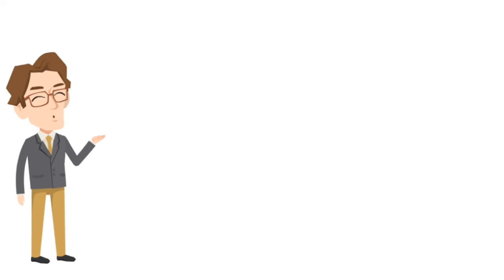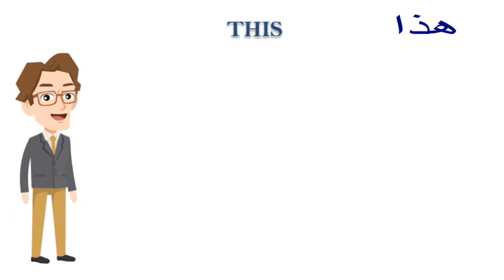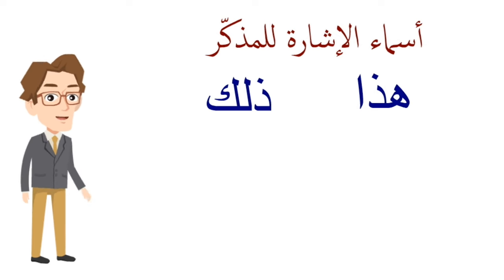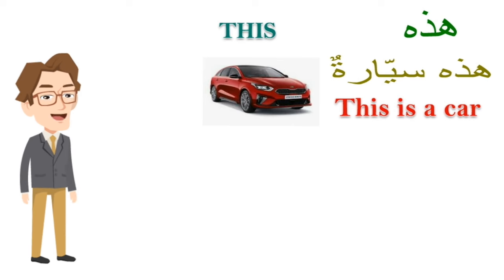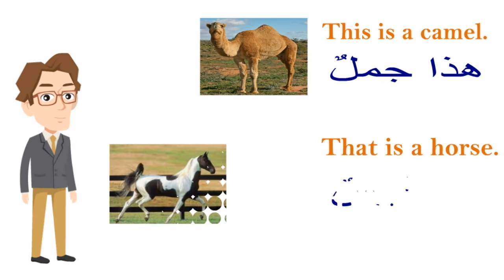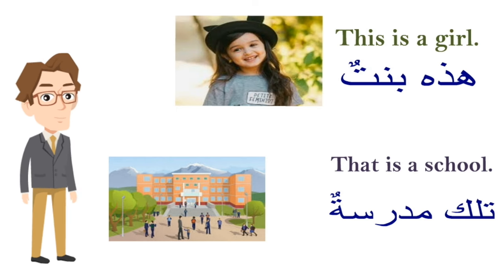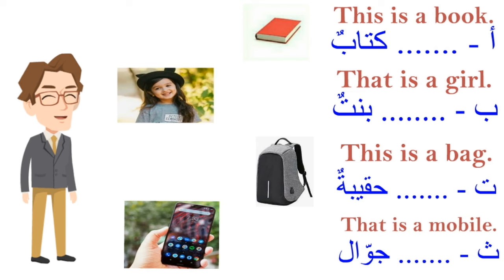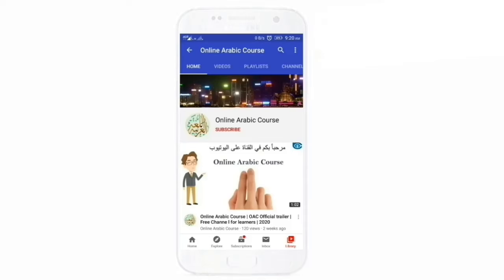Demonstrative pronouns in Arabic (Hadha Hadhihi Dhalika Tilka) Arabic pointers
Demonstrative pronouns in Arabic language (Hadha Hadhihi Dhalika Tilka) Arabic pointers - lesson 1

Because we post there also some new things related Arabic language that surely will improve your language and skills.

Video lines:
This is a girl :هذه بنت
That is a school: تلك مدرسة
This is a car : هذه سيارة
That is a watch:تلك ساعة

Demonstrative Pronouns:
They can be categorized into 2 parts acc. to the referent. The first part is based on referent recognition in terms of singularity, duality and plurality taking into account muscularity and femininity referents. The these pronouns referring to a masculine singular noun or any equivalent are dhā (ذا), dhā'a (ذاء), dhā'ah (ذائه), dhāu'h (ذاؤه), dhālik (ذلك). The first two pronouns represent the singular "this", whereas the last three pronouns signify the plural "those" acc. to 'Eed. As those of a feminine singular noun which begin with "dh" are: dhy (ذي ), dhih (ْهِذ ), dhihi (ِهِذ ) , dhihy (ذهي ) , dhāt ( ذات ) ; some begin with "t" such as: ty (تي ) , tā (تا) , tih (ْهِت) , tihi (ِهِت ) , tihy ( تهي ) ('Eed).
The pronoun which refers to a masculine dual noun is dhān (ذان) (in the nominative case), and dhyyn (ذين) (in the accusative case), whereas the pronoun referring to a feminine dual noun is tān (تان) (in the nominative case) and tyn (تين) (in the accusative case).
The second part of demonstrative pronouns depends on how close the referent is proximal (near), medial or distal
(far). Suffixes and prefixes are used in Arabic to differentiate distance in the demonstratives. The prefix allocutional particle hā' (هاء) is to indicate nearness or proximity, the suffix (ك)-ka (vocative k) is for medial distance, and the suffix (ل)-li (distal laam) is for far distance.

Welcome to "Online Arabic Course" (OAC), that has been created for increasing desires of many Non-Arabic Speakers to learn it. OAC teaches Arabic language through English by Animated Videos along with that it tries it's best to make the lessons easier and more understandable.

OAC has been publishing short videos of Learning Arabic with analyzing the grammatical structure of a sentence and language theories, so that the Arabic learners can enjoy the language and learn quickly & easily.

The channel continues publishing videos about Arabic grammar, parsing of sentences, analysis of Arabic texts, Arabic conversation with explanations, vocabulary with uses & without uses and some tips related videos that would improve the language.

OAC will continue publishing videos about love poetry, poetry of country, Poetry of pride, orthography, rhetoric, presentation science, intonation science, rules of Arabic literature, Arabic stories, and Arabic novels etc.